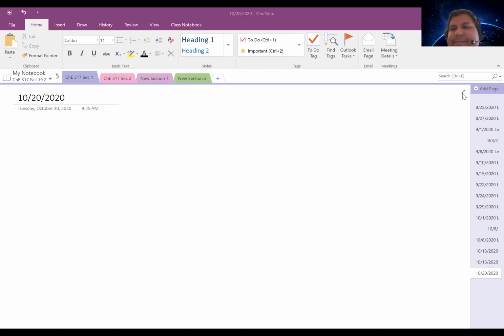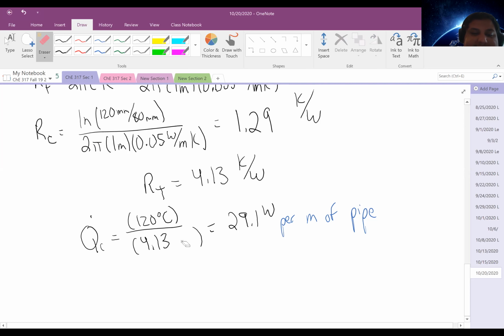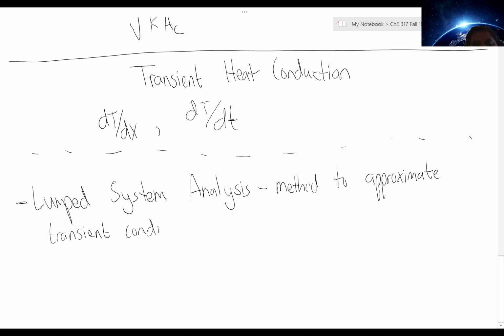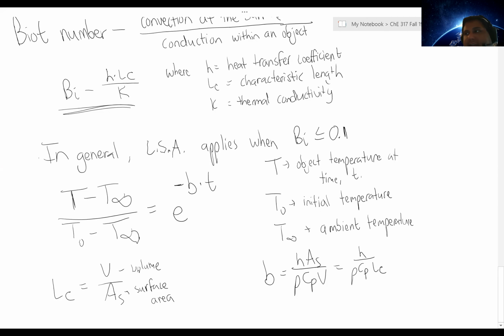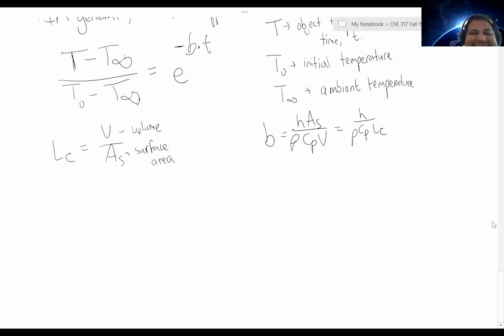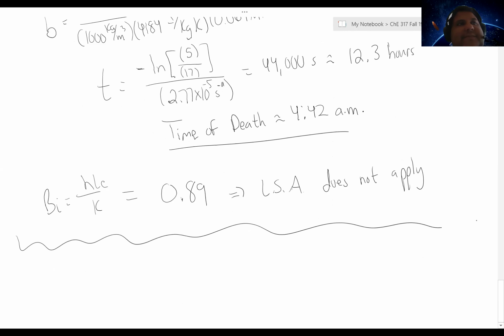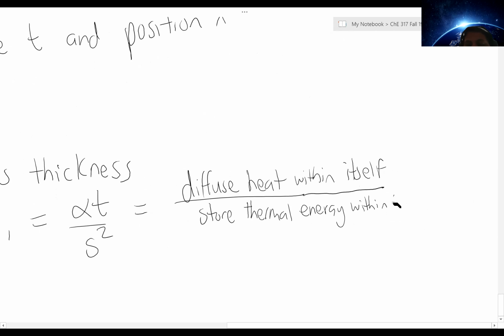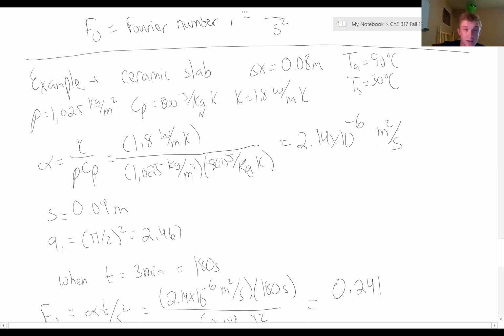ChE 317 Section 1 Lecture 16 Recording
This lecture discusses steady-state and transient heat conduction, specifically conduction through cylinders, lumped system analysis, and one-dimensional transient conduction approximations.